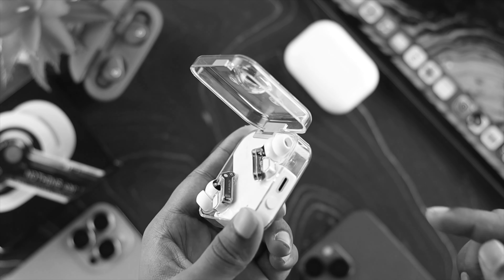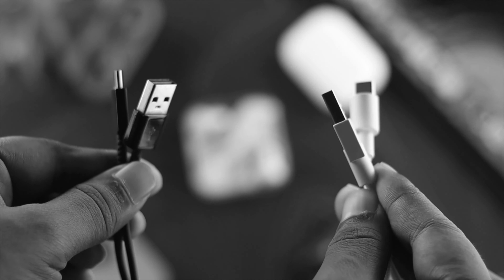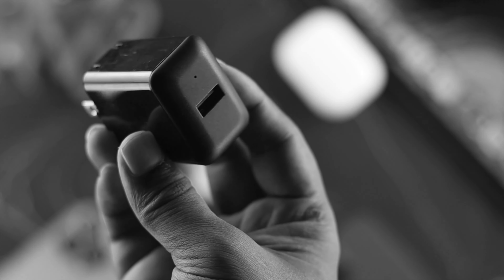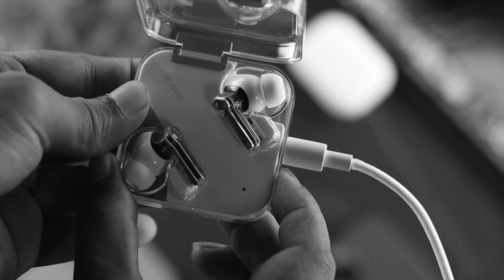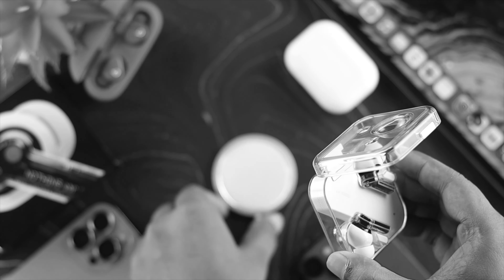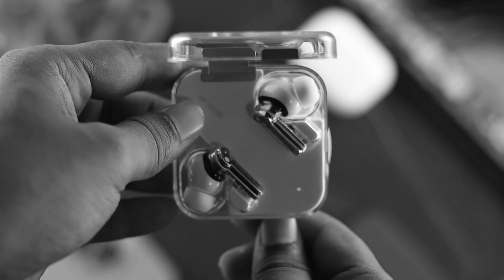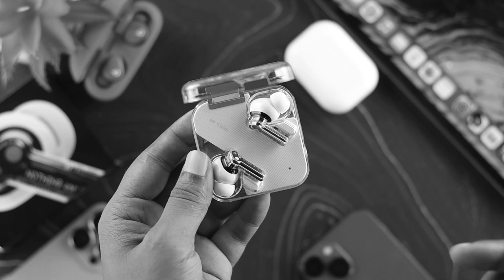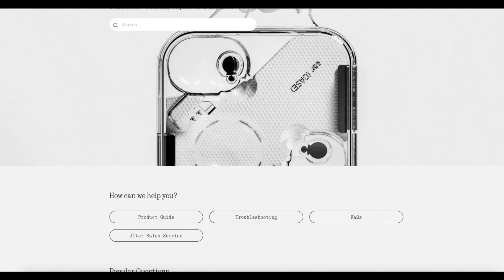How To Fix Nothing Ear (1) Case Not Charging!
New Nothing Ear 1’s Earbuds or case suddenly stopped taking charge? Here are the best 3 solutions to fix Nothing Ear 1 not charging problem easily.

0:00 Video Overview
0:23 1st Solution: Use Different Cable and Adopter
0:50 2nd Solution: Reset while Charging
1:04 3rd Solution: Use Wireless Charger